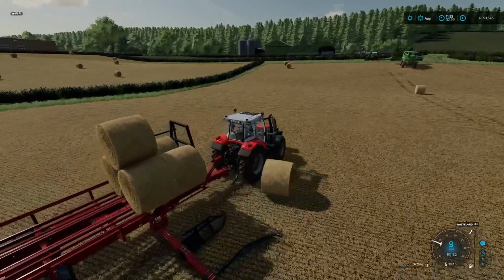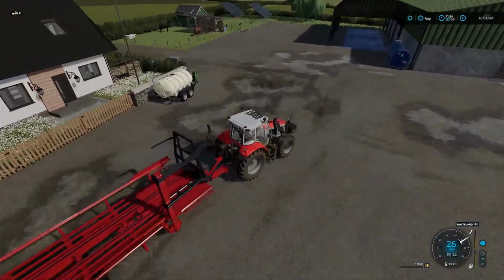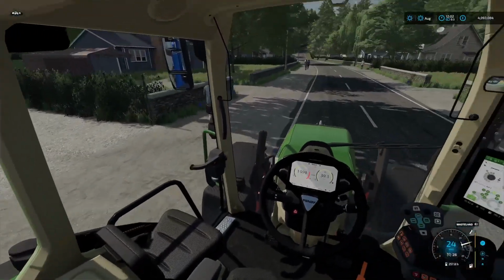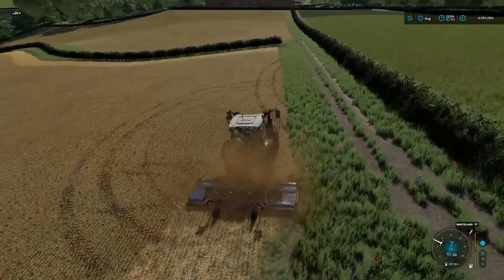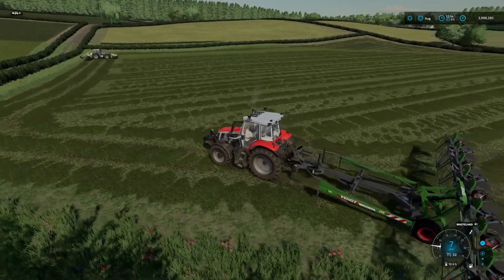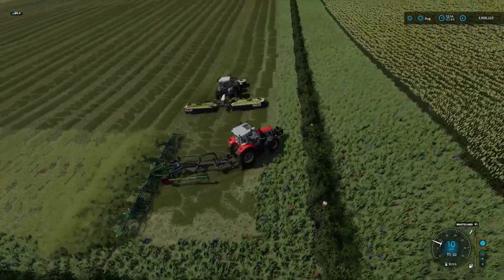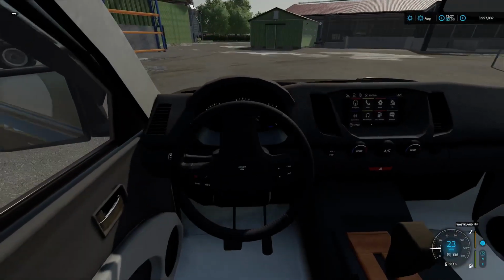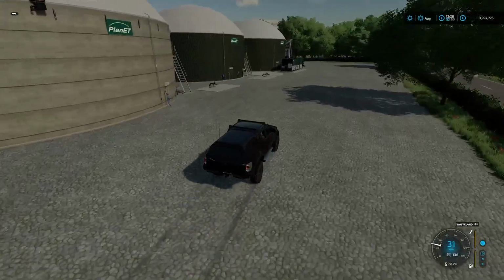/#3 Biogas Plant Set-up /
Welcome to Scotland and Glenleathann map by Cavalier Roy.  In this series I hope to take on some farm-builds using the landscaping and fantastic mods we have on the game.  In amongst this we will be owning a Cow farm and contracting business.  I hope to play as realistically as possible on console, and also take on and own all the map with the 4 different farms.

I am playing on Xbox Series X and welcome any advice and tips along the way especially when it comes to realistic farming techniques.

• 3 Day Seasons
• Game mode? Multiplayer
• Economy? Medium
• Contracts? Yes
• Collectibles? N/A
• Time dilation? Max x5, Sleep after 6pm, can skip rain
• Stones on
• Loans Allowed